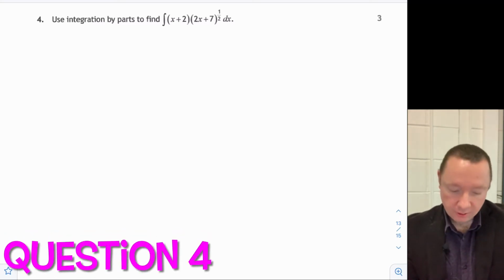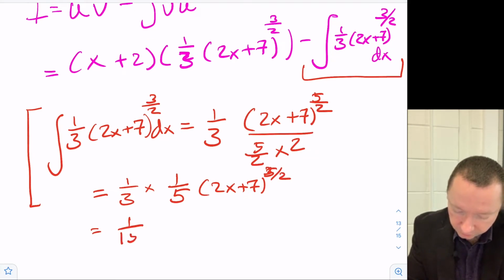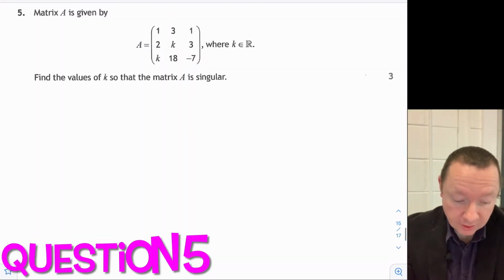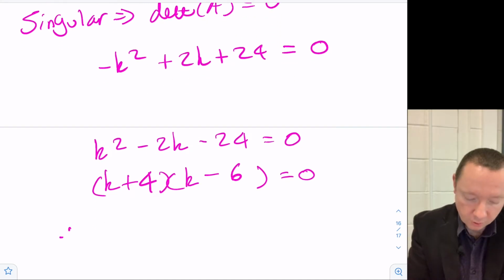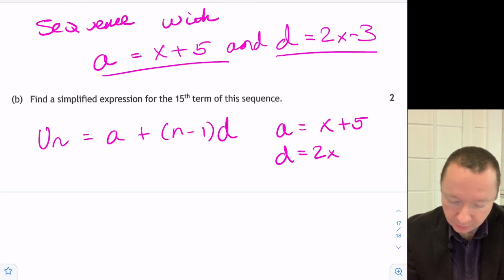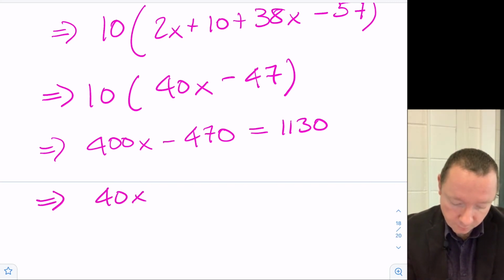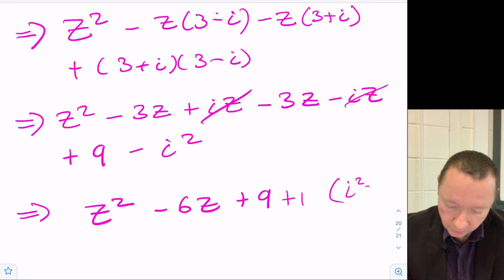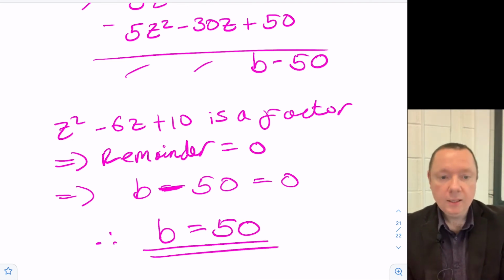2022 Advanced Higher Maths Paper 2 | Questions 4 - 7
This is a quick mark scheme for the 2022 Advanced Higher Maths Paper 2 which was held on the 6th May 2022.

This video includes worked solutions to Questions 4 to 7 of the 2022 Advanced Higher Maths 2022 Paper 2 Calculator Paper. I have decided to upload Paper 2 in pieces as it is a very large paper and the video would be quite long. I will upload the questions 8-10 and questions 11-13 in separate videos and for those who prefer a full video will upload a final video containing the whole 2022 advanced higher maths paper 2.

Please note that these solutions are not official SQA Solutions and are just my own personal solutions to these questions. I have checked and rechecked them for errors but cannot guarantee they are 100% accurate until the official mark scheme is released.

Once the official mark scheme has been released by the SQA, I will update this video if needed with the proper mark allocations. Hopefully you will be able to see the explanations to each question and see where the SQA have put in topics. For further explanation of what the SQA left out of this years exam - look at my video on the whole of Advanced Higher Maths 2022 which explains everything in and out of Advanced Higher Maths 2022.

If you need further help with Advanced Higher Mathematics, are thinking of studying Advanced Higher Maths again next year then subscribe to this channel and keep a look out for your course.

0:00 - SQA Advanced Higher Maths 2022 Paper 2 Question 4
4:35 - SQA Advanced Higher Maths 2022 Paper 2 Question 5
7:00 - SQA Advanced Higher Maths 2022 Paper 2 Question 6
11:32 - SQA Advanced Higher Maths 2022 Paper 2 Question 7